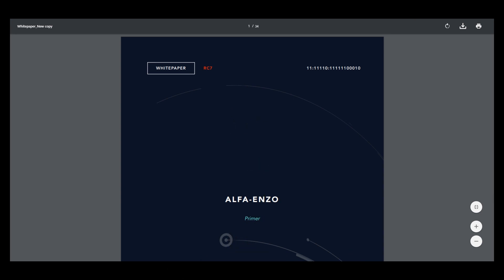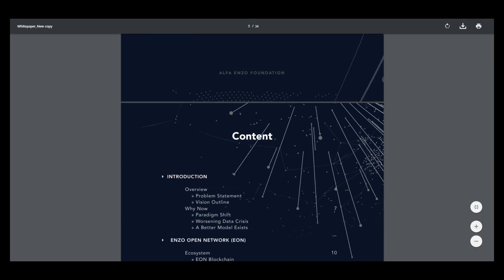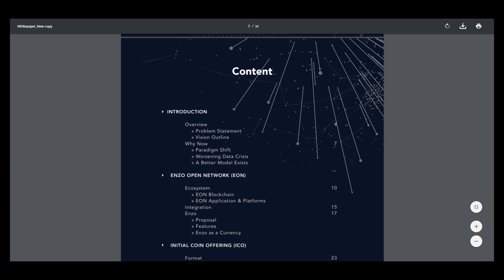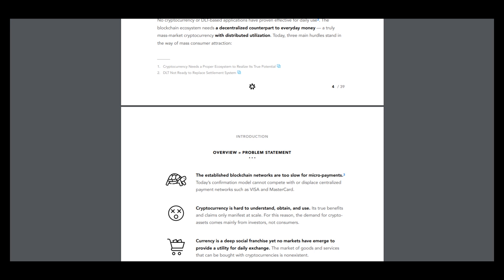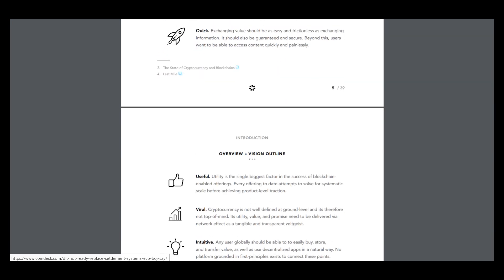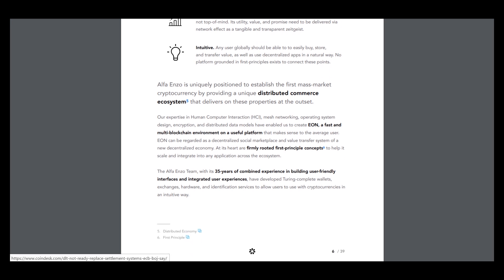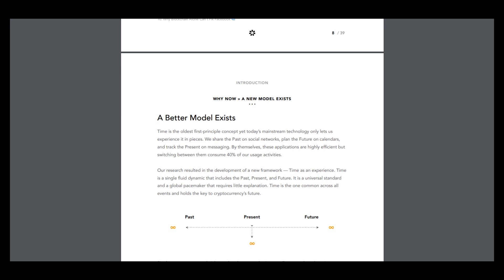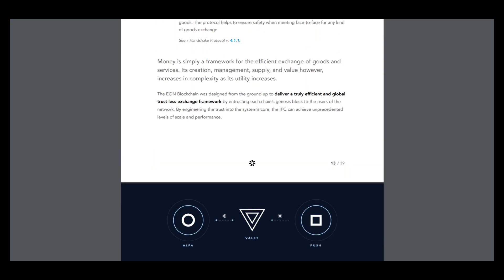Part 2 Alfa-Enzo - time as an experience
Alfa Enzo is uniquely positioned to establish the first mass-market
cryptocurrency by providing a unique distributed commerce
ecosystem that delivers on these properties at the outset.

wallet address - 0x50F3AaB91F8260Dd8c7d8d698b3a3c17A63D9646